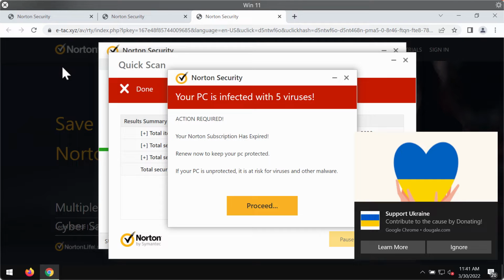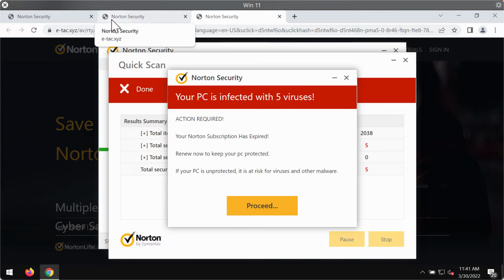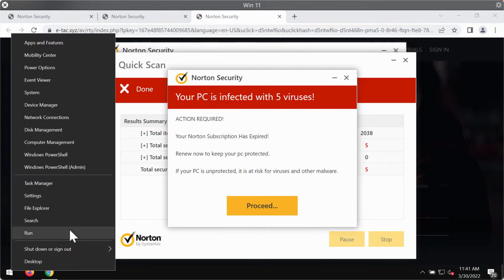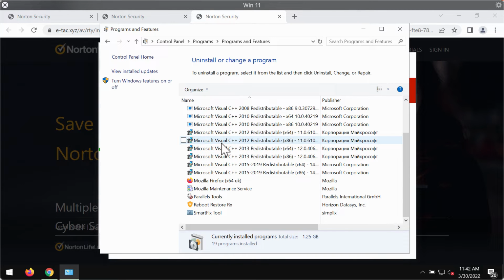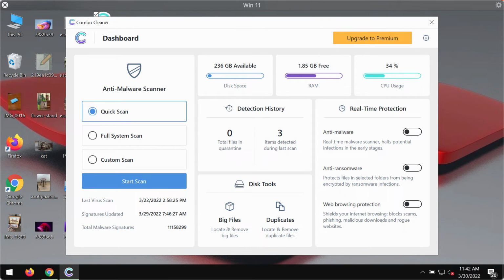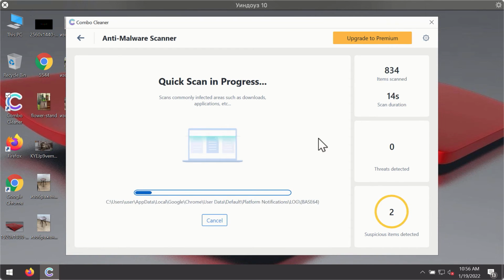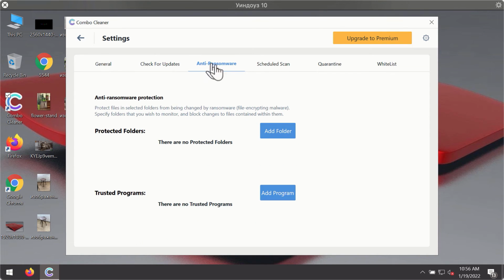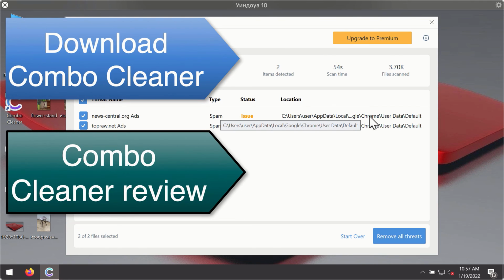E-tac.xyz online scam (removal instructions).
E-tac.xyz is a scary pop-up alert that now attacks many Windows computers. The alert attempts to encourage customers into downloading and installing some potentially unwanted programs supposedly to fix the computer and remove various reported threats. Nevertheless, interacting with the e-tac.xyz pop-ups is extremely dangerous. Use Combo Cleaner Antivirus to remove these threats, or follow the manual guidelines set forth in the video.